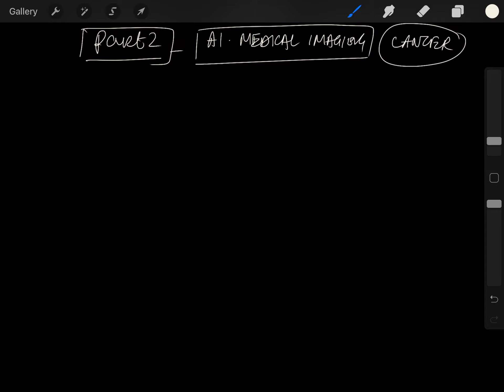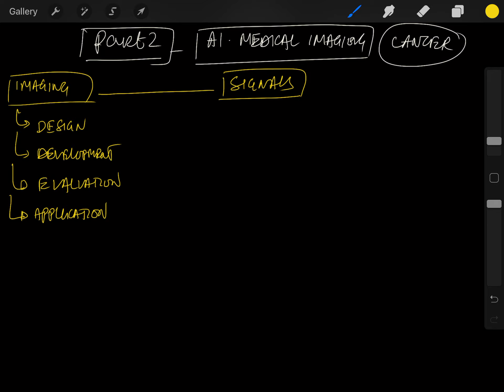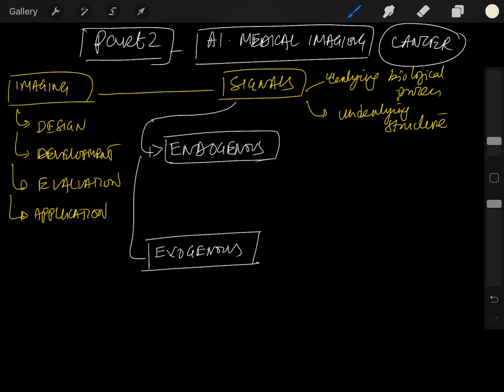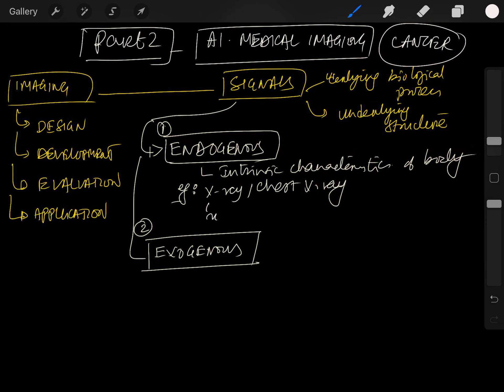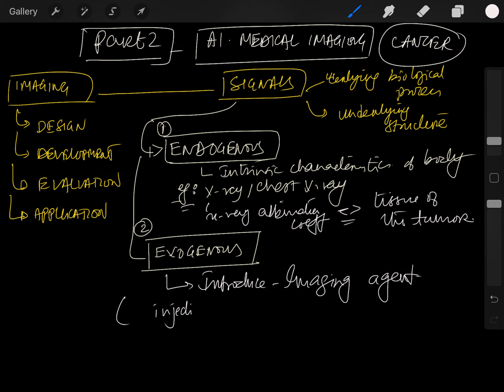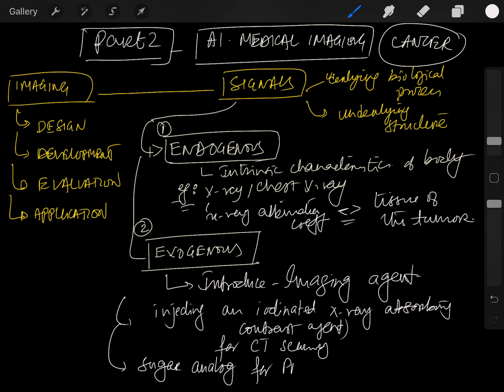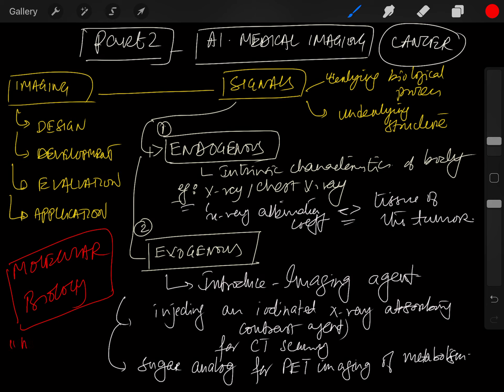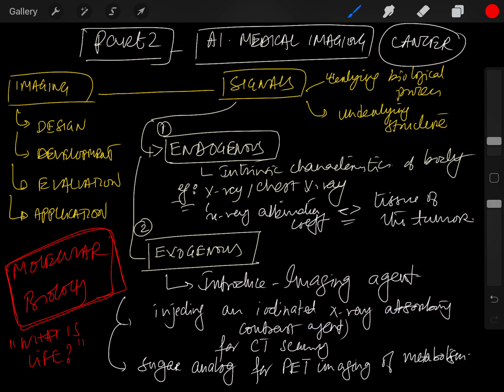AI for Healthcare - Part 2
Welcome back to our AI4H - AI for Healthcare Series Part 2.

We will cover several pathologies in great detail inviting medical professionals as well as deep learning and AI engineers for the lectures to help you learn the use of :

1) Computer Vision : Theory and Methodologies, 2D, 3D Reconstructions/Imaging Algorithms, Systems & Sensor Fusion, Specific Image Processing and Computer Vision Methods for Different Imaging Modalities.

2) NLP: Application of NLP (natural language processing) in various application inside healthcare such as speech extraction, predicting patient readmission, improving CAC and EHR documentation and automating tasks so healthcare professionals can focus on care.

Our websites / companies:

1. - Our mother ship that launches groundbreaking AI projects and companies.
2. https:// curae.ai - AI in Healthcare - 100% deep learning
3. Link Coming soon --  Real AI Marketplace, a place for enterprises to post their difficult projects and a place for freelancer data scientists to compete.
4. Link Coming soon -- Live AI platform so you all can learn and gain solid credentials